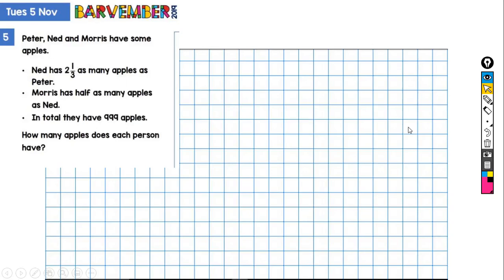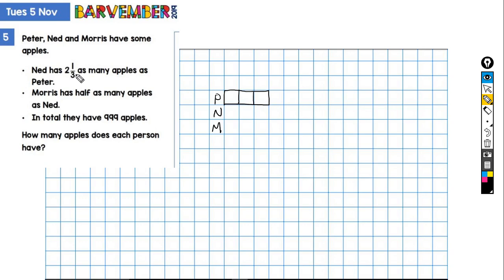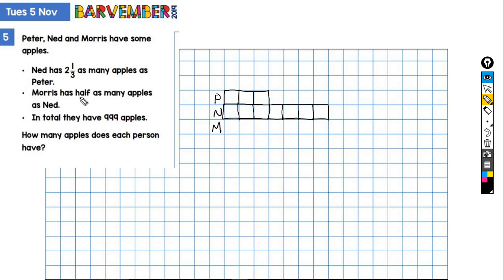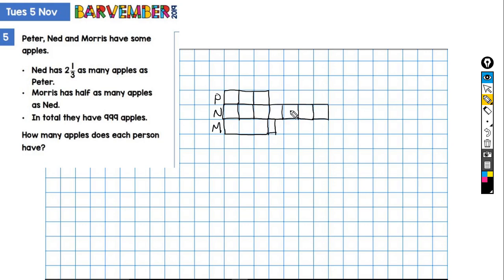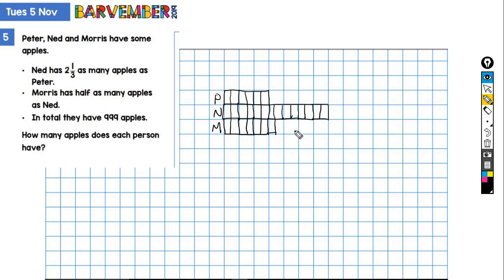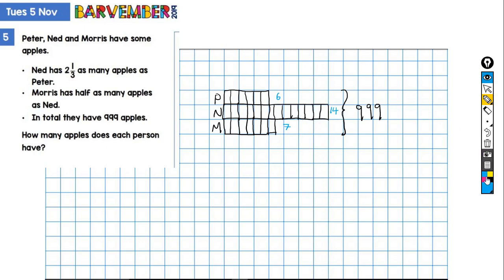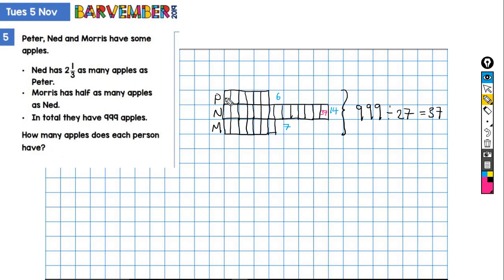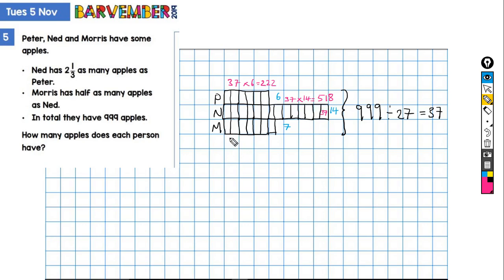Word problem solved with bar model Nov 5 2019 Barvember solution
Peter Ned and Morris have some apples